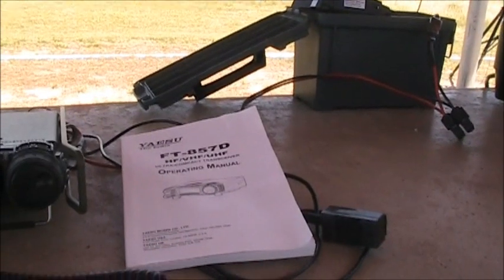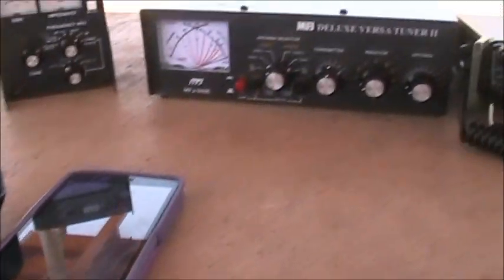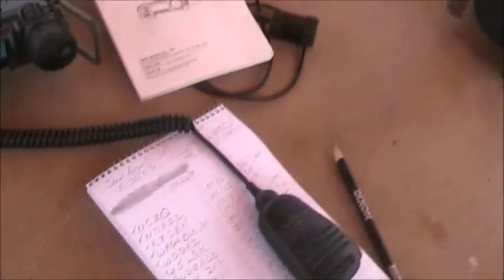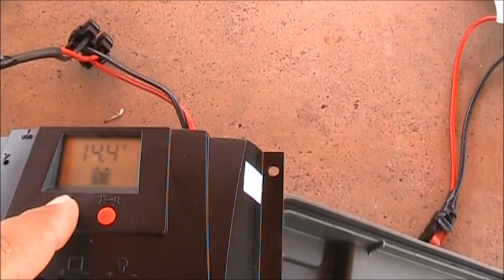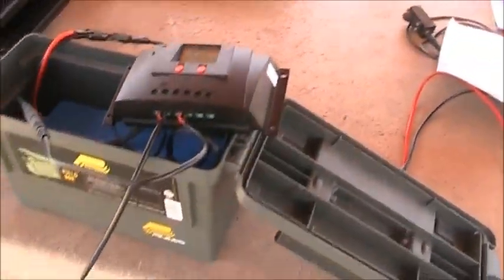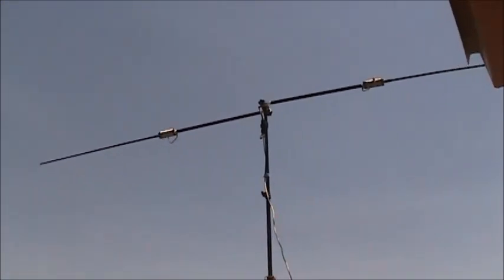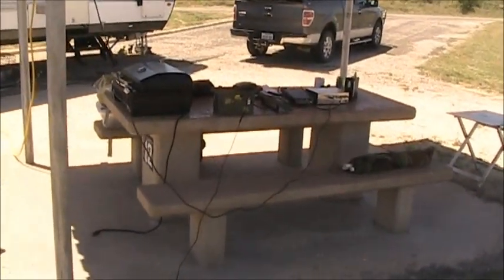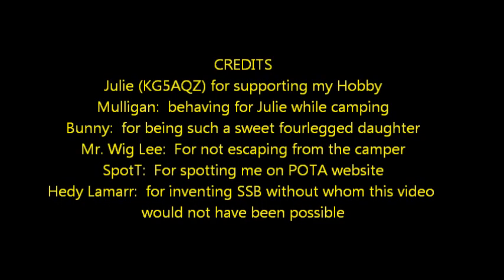San Angelo SP QRO setup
Some people were asking for a video of what I actually use for QRO and QRP Parks on the Air activations.  This is the QRO set up with the Yaesu FT-857, MFJ 949E Manual Tuner, Bioenno 12v 12ah Lithium Iron Phosphate battery, Allpower solar panel, and the Buddipole.  It works for me.  This is just the set up, not the operating of it.  I am working on the operating video but I don't want to bore you with me sitting there operating.